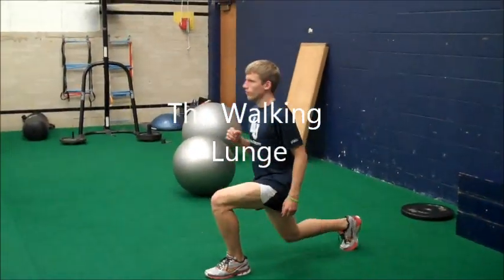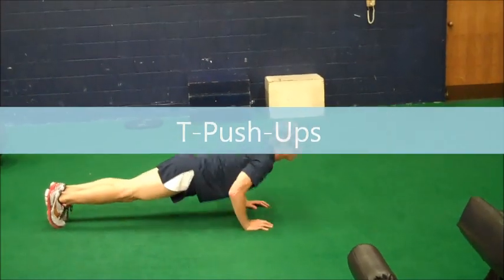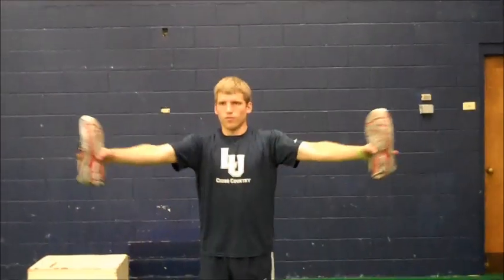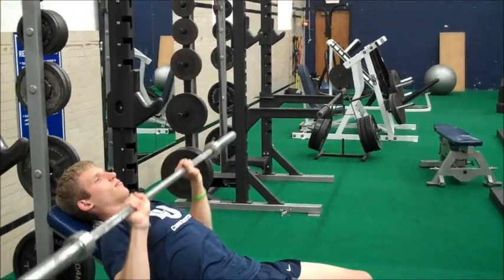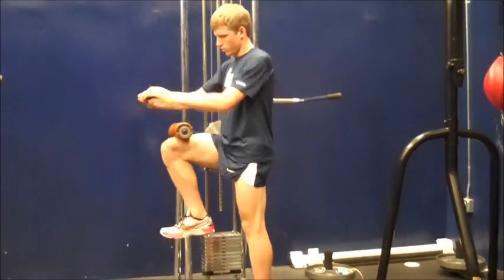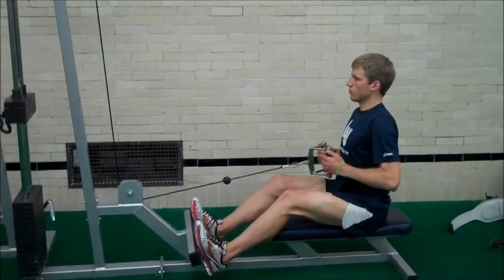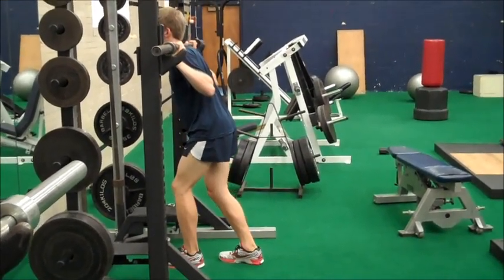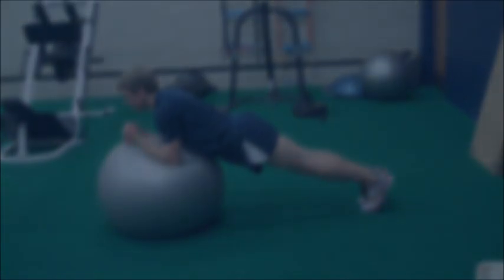Strength Training for Distance Runners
Are you a High School runner and would like more info about running for Lawrence University in Appleton, WI? Please fill out our Recruit Questionnaire located

Follow the instructions for the exercises in your email.